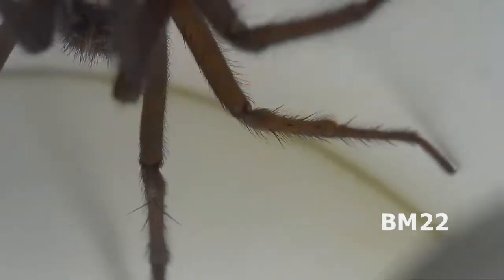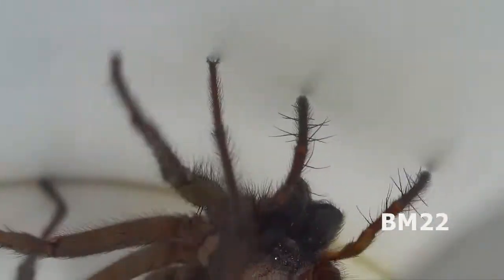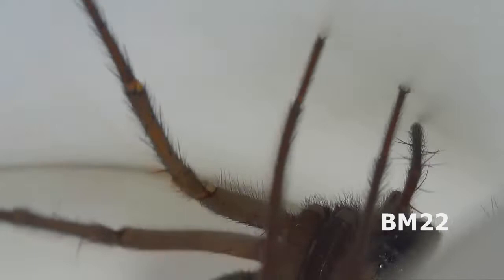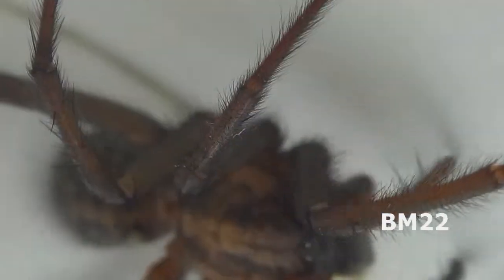Live Giant House Spider Caught in My Bathtub Viewed Under Magnification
These spiders are common in my area, and although they look very scary, they are considered harmless and even beneficial.

From Wiki: The giant house spider has been treated as either one species, under the name Eratigena atrica, or as three species, E. atrica, E. duellica and E. saeva. As of April 2020, the three species view was accepted by the World Spider Catalog. They are among the largest spiders of Central and Northern Europe. They were previously placed in the genus Tegenaria. In 2013, they were moved to the new genus Eratigena as the single species Eratigena atrica. In 2018, the three separate species were restored. The bite of these species does not pose a threat to humans or pets, and they are generally reluctant to bite, preferring instead to hide or escape.

KKmoon video microscope.